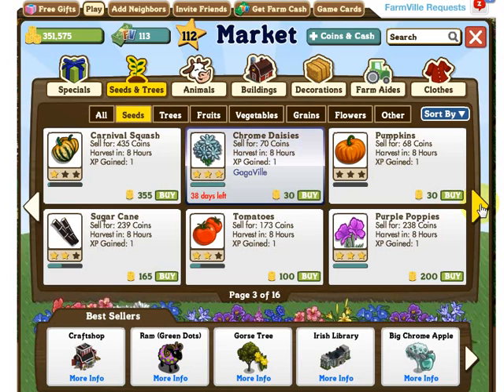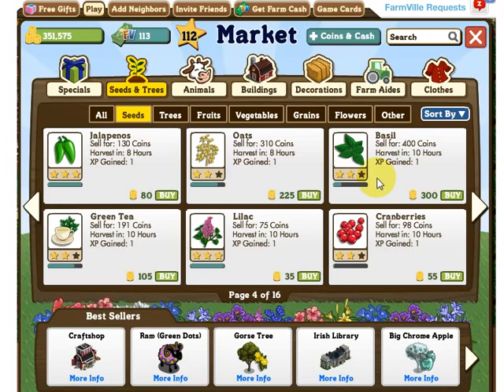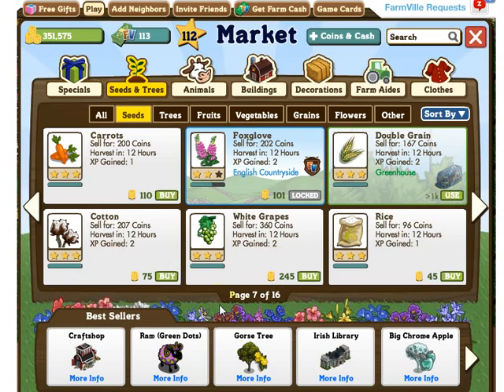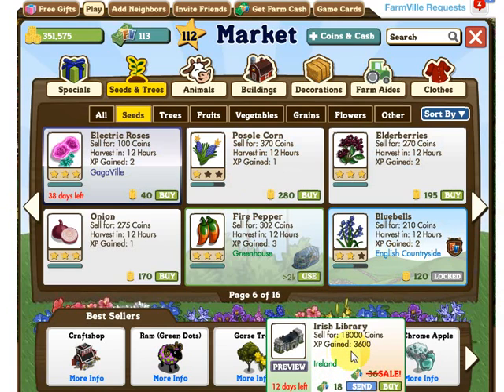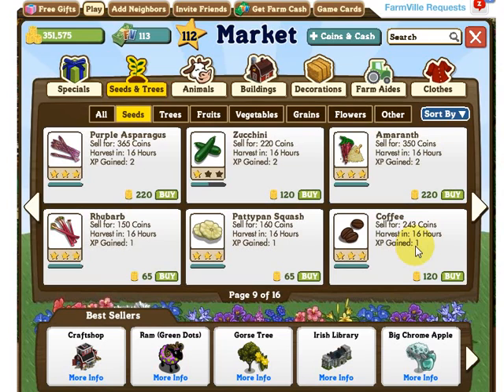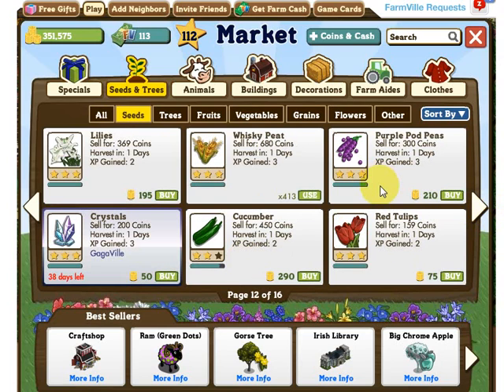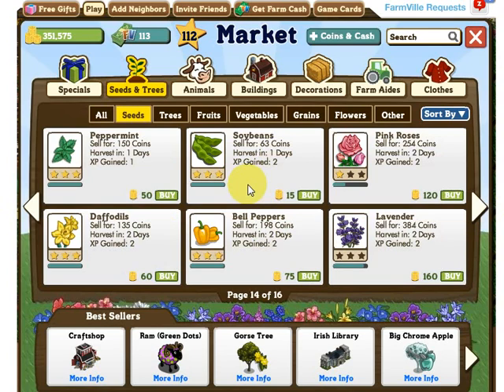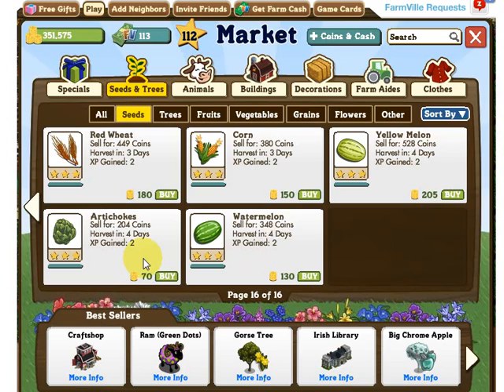4.2 Unlocking crops - Farmville Guide 2011, Part 2 How to level fast and have fun playing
Oder möchten Sie das lieber auf Deutsch sehen?

Here you can read the information and leave comments :)